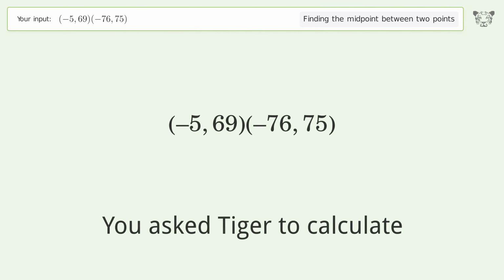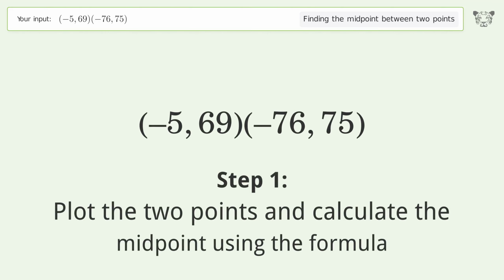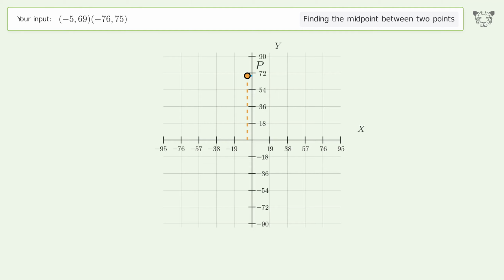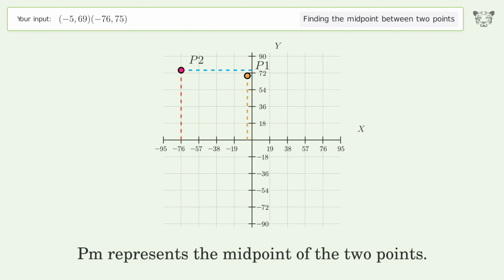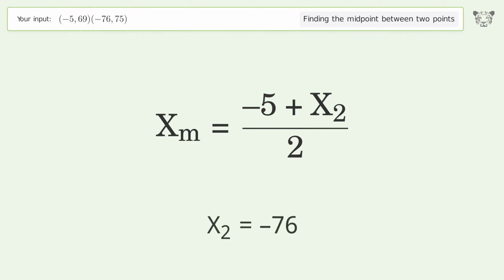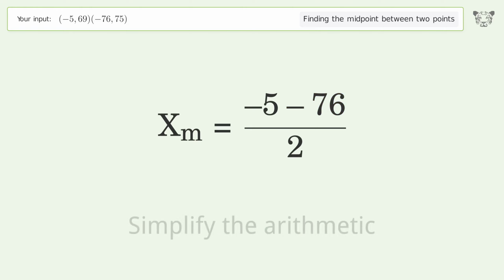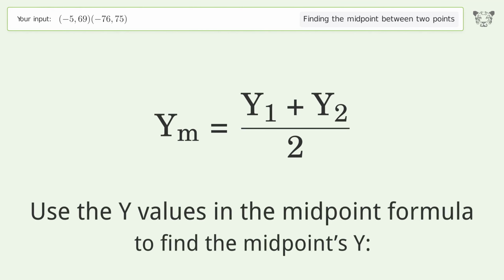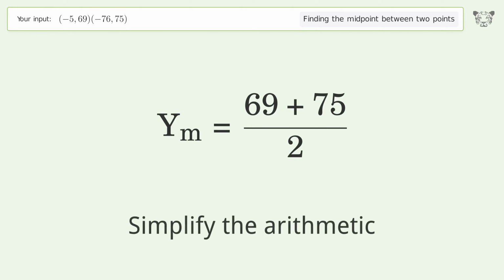Find the midpoint between two points p1 (-5,69) and p2 (-76,75): Step-by-Step Video Solution